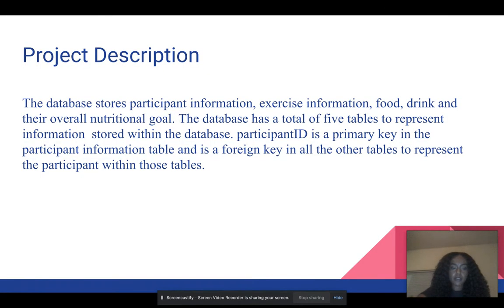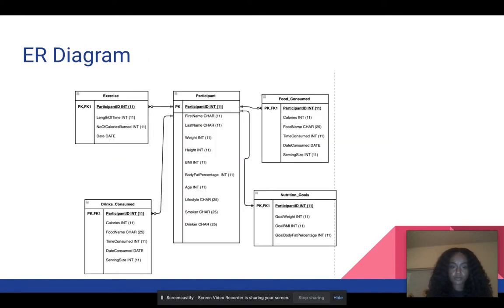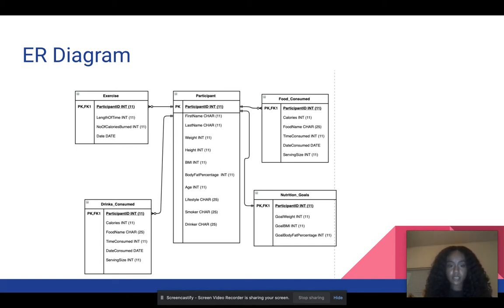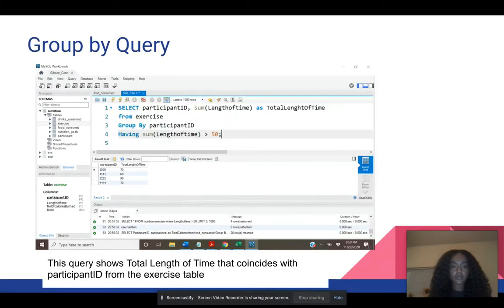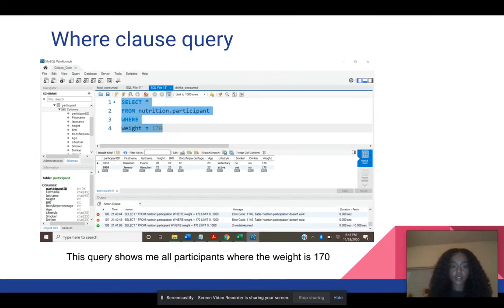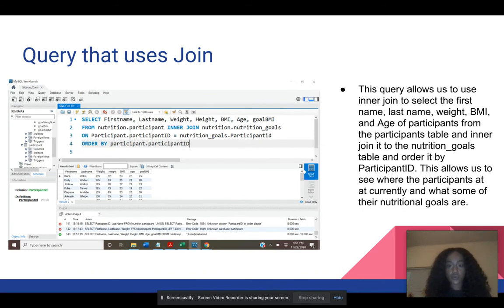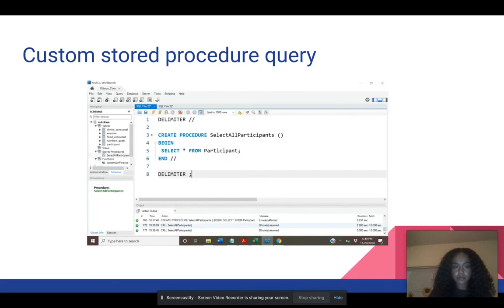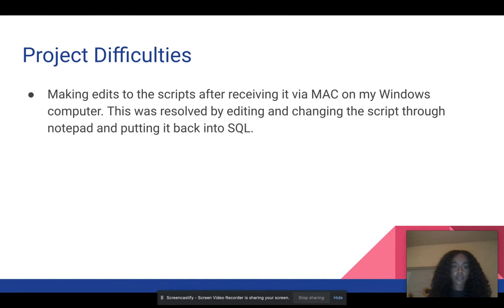Final_Project_Group_8_DiayanaAndabo